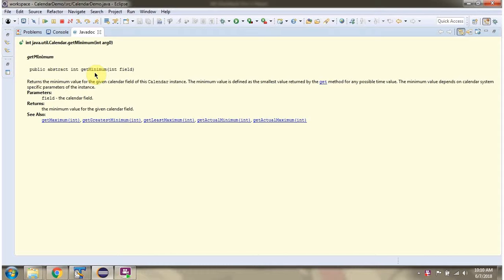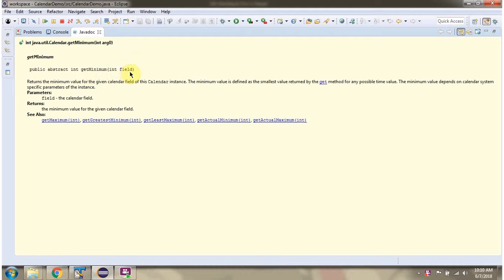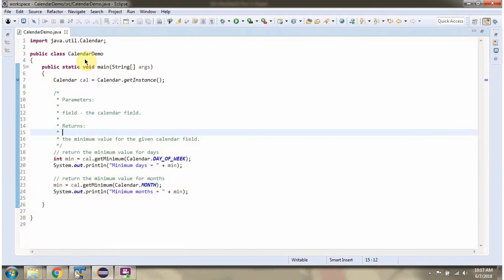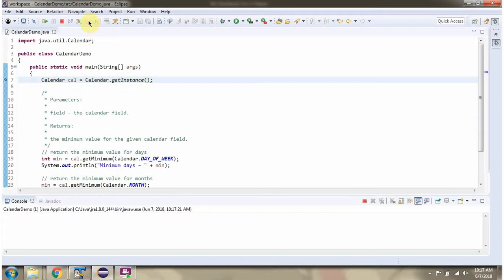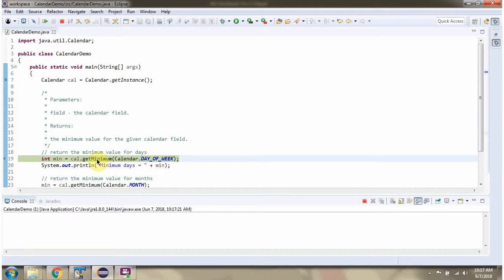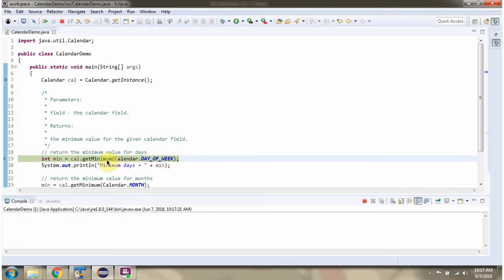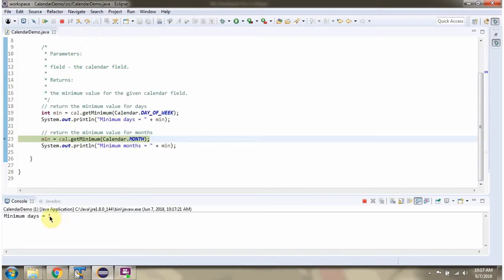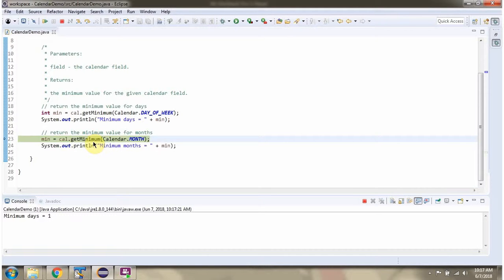How to use getMinimum(int field) method of Java.util.calendar class?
How to use getMinimum(int field) method of Java.util.calendar class | Java Date and Time | Date and Time in java